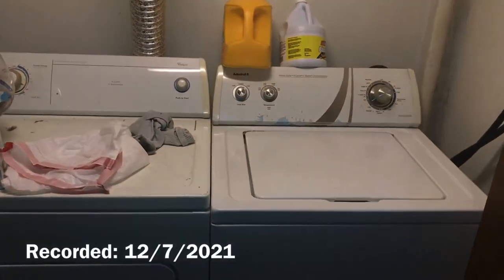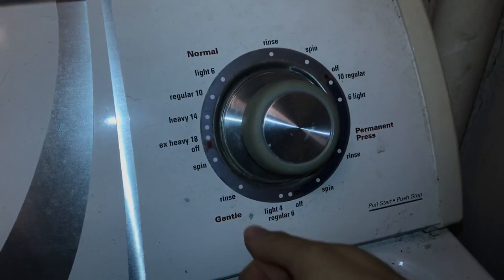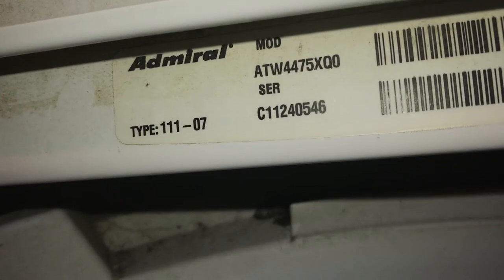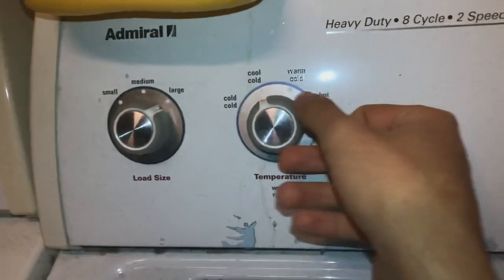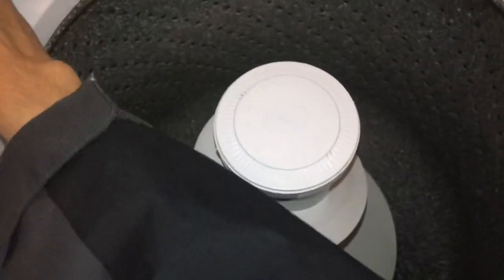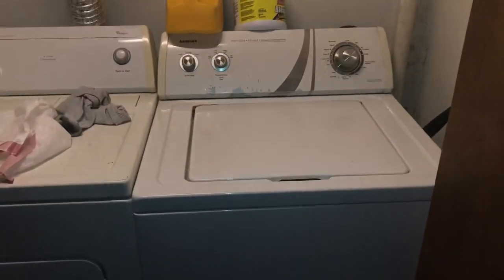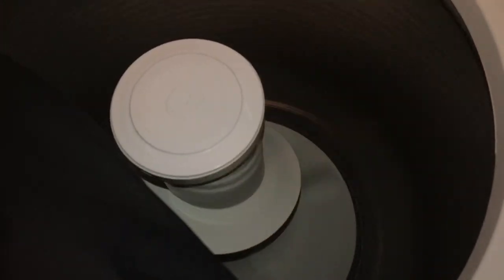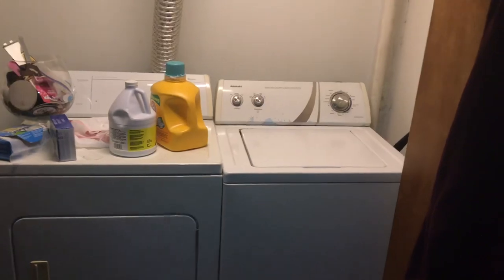Admiral Washer Overview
Model: ATW4475XQ
Serial: C11240546
Type: 111-07

©Ryan’s Washer Videos 2021